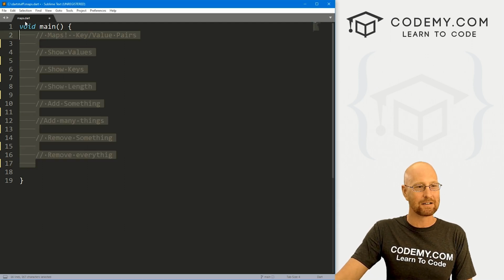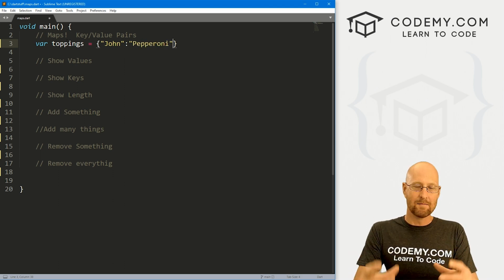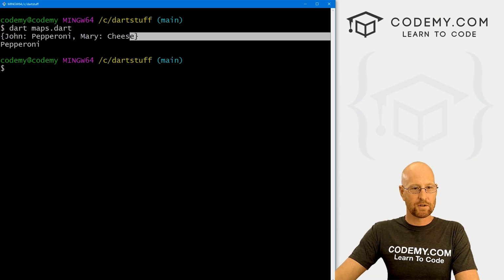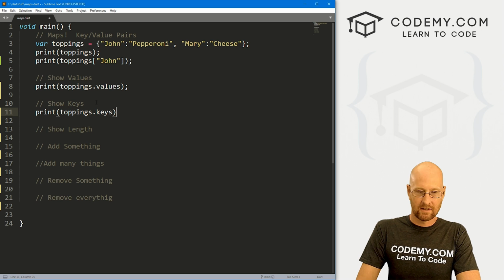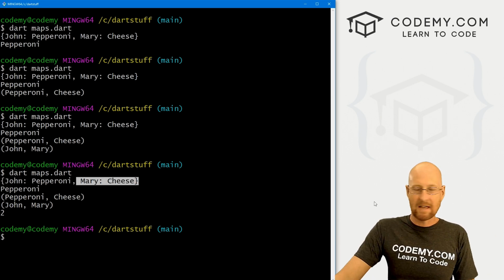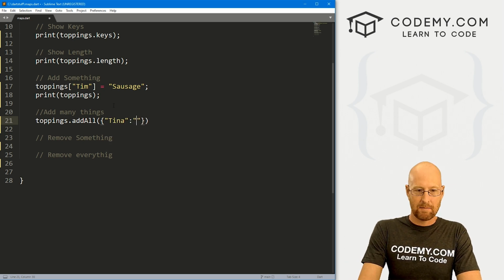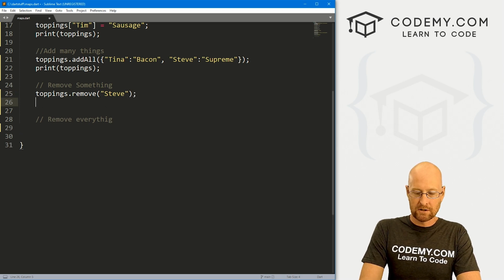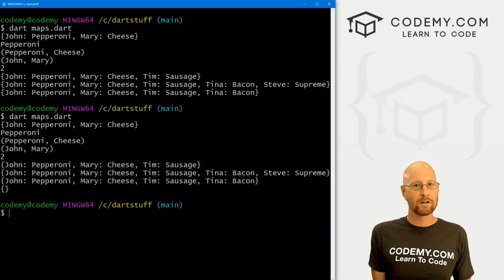Maps In Dart - Learn Dart Programming 5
In this video we'll look at Maps in Dart.

Maps are a fundamental building block of programming and consist of key/value pairs.

In this video I'll show you how to create a map, print items from maps, add items to maps, remove items fromn maps, return the keys or the values, and more!

Timecodes

0:00​​ - Introduction
1:02 - Create A Map With Dart
1:31 - Print Map
2:09 - Show Map Values
2:29 - Show Map Keys
2:44 - Show Map Length
3:01 - Add Item To Map
3:24 - Add Many Items To Map
4:06 - Remove Item From Map
4:33 - Remove All Items From Map
4:50 - Conclusion